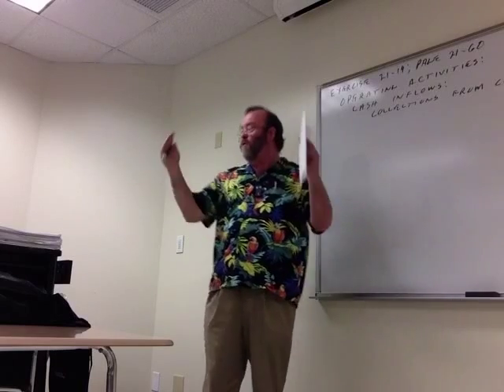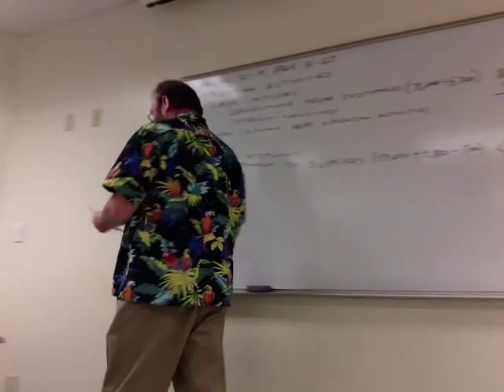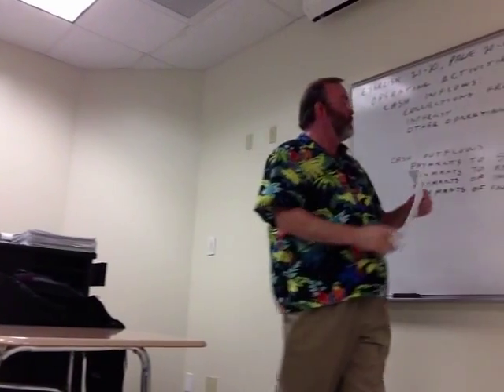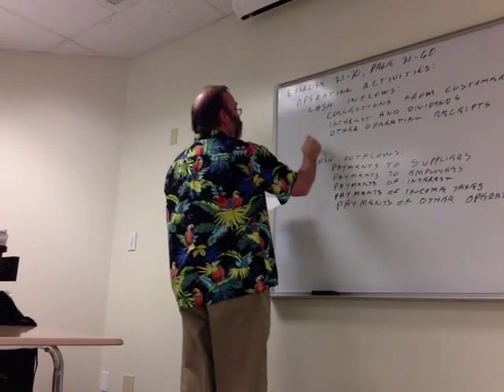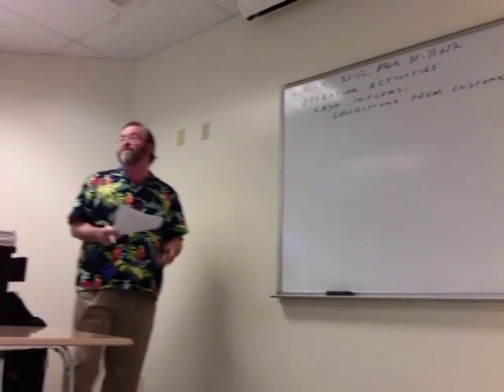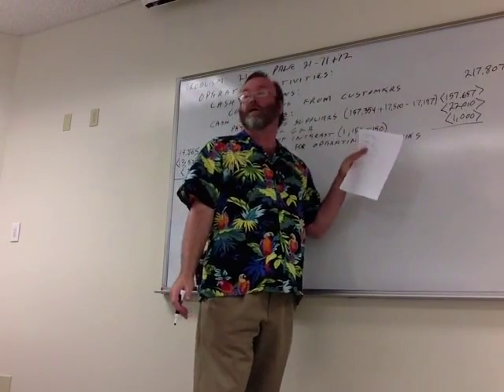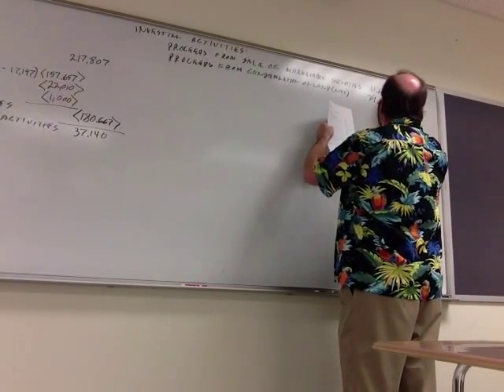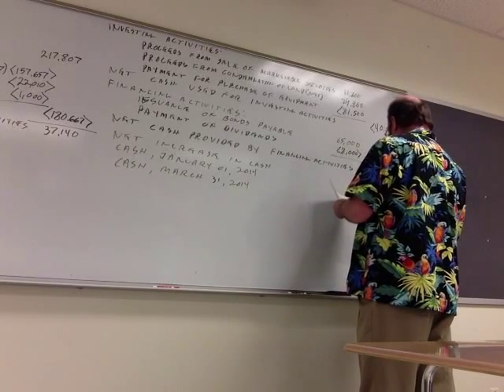ACCT3312 Chapter 21 Class 3